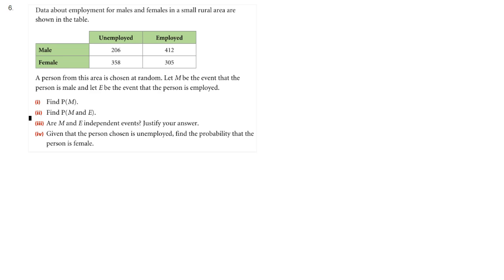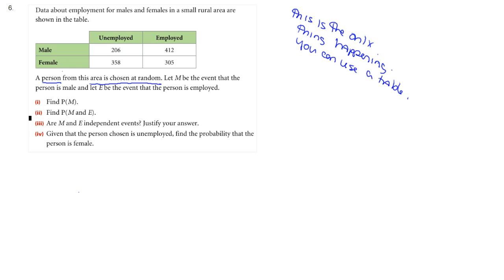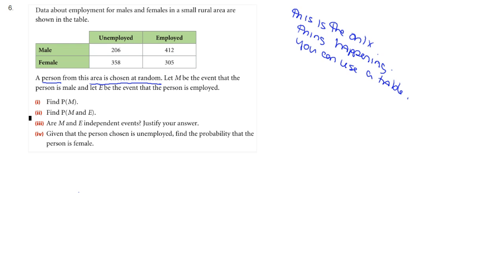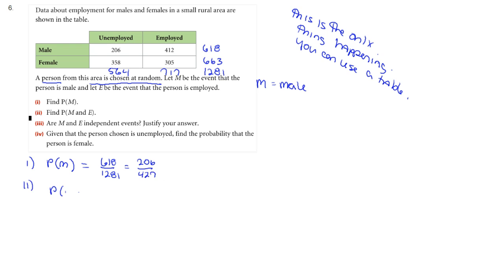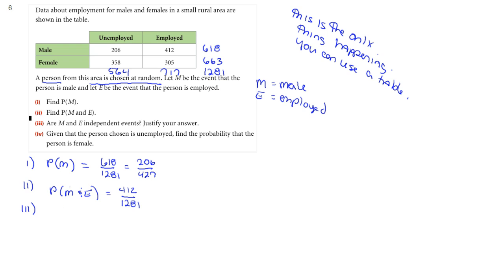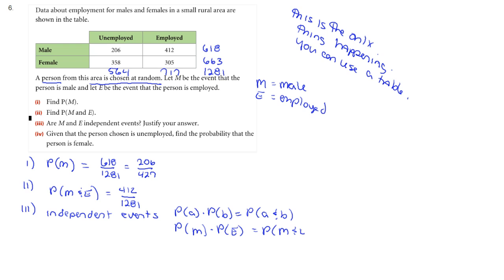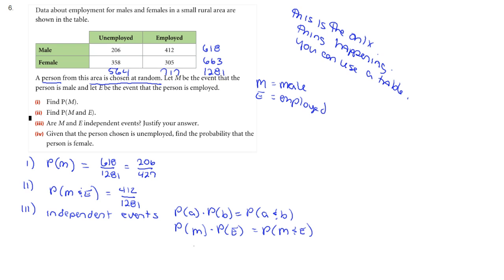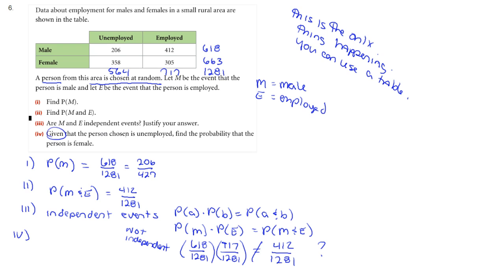HW Prob and Perm Test Review 6